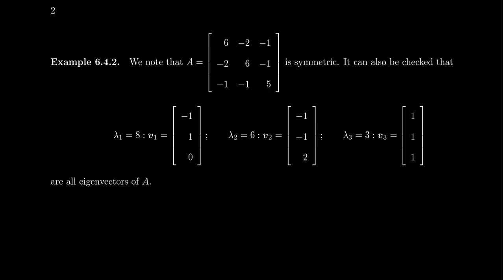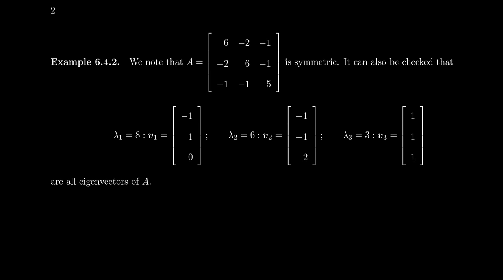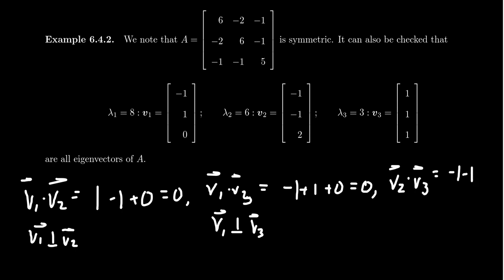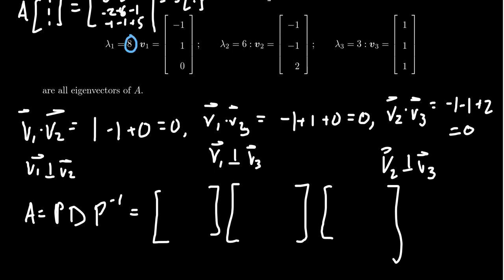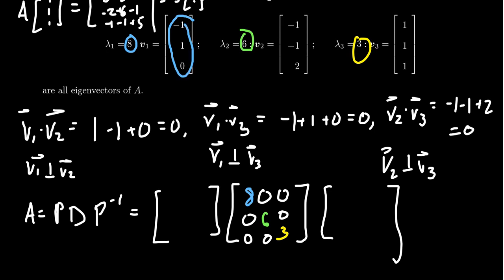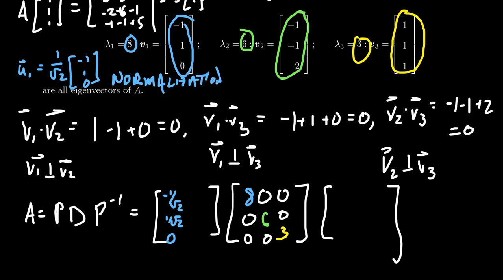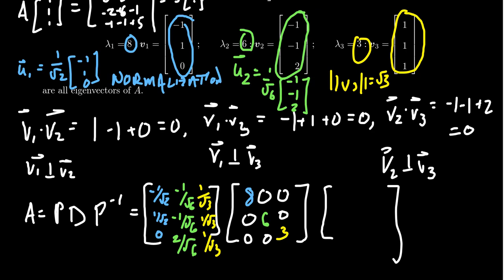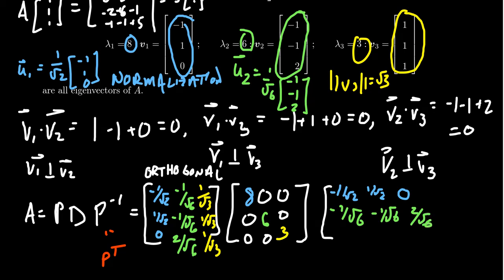A Diagonalization of a Symmetric Matrix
In this video, we consider an example of a symmetric matrix and see that its eigenvectors are orthogonal.

This lecture covers section 6.4 - Orthogonal Diagonalization from the book.